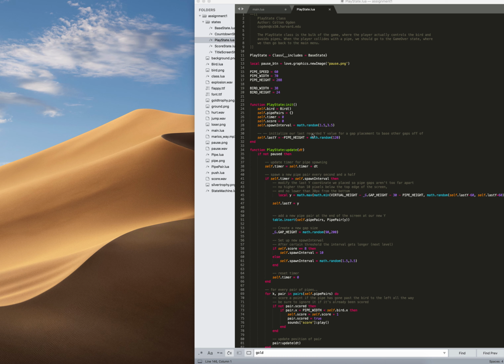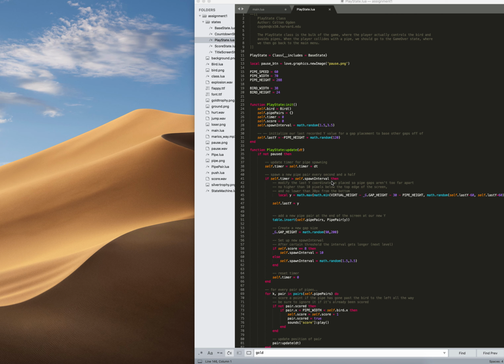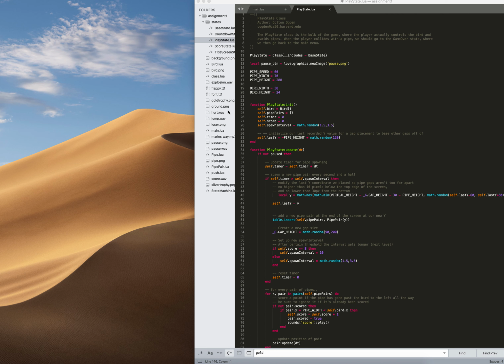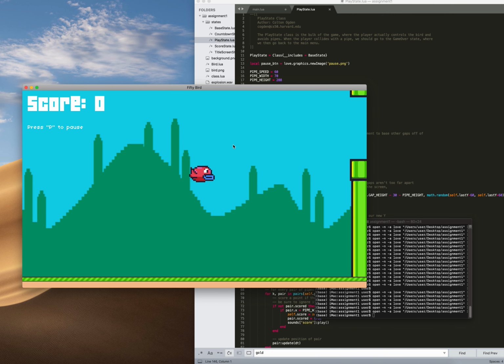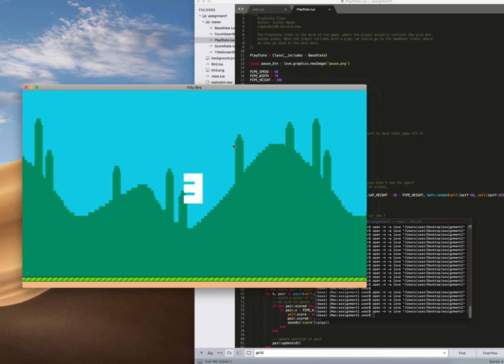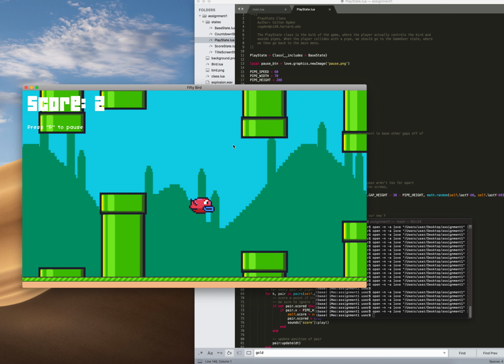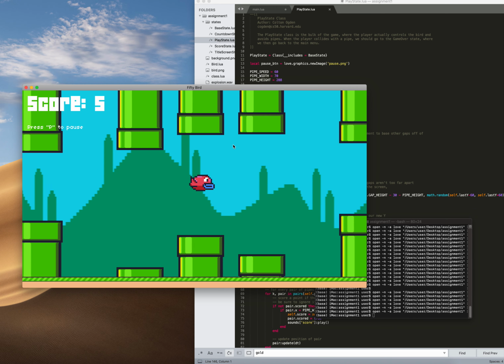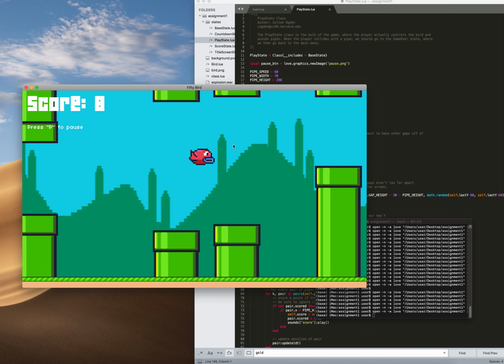Flappy Bird - Assignment 1 Solution - CS50 Introduction to Game Development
Solution of the assignment 1 from the CS50 Introduction to Game Development.

The goals in assignment 1:

* Randomize the gap between pipes (vertical space), such that they’re no longer hardcoded to 90 pixels.
* Randomize the interval at which pairs of pipes spawn, such that they’re no longer always 2 seconds apart.
* When a player enters the ScoreState, award them a “medal” via an image displayed along with the score; this can be any image or any type of medal you choose (e.g., ribbons, actual medals, trophies, etc.), so long as each is different and based on the points they scored that life. Choose 3 different ones, as well as the minimum score needed for each one (though make it fair and not too hard to test :)).
* Implement a pause feature, such that the user can simply press “P” (or some other key) and pause the state of the game. This pause effect will be slightly fancier than the pause feature we showed in class, though not ultimately that much different. When they pause the game, a simple sound effect should play (I recommend testing out bfxr for this, as seen in Lecture 0!). At the same time this sound effect plays, the music should pause, and once the user presses P again, the gameplay and the music should resume just as they were! To cap it off, display a pause icon in the middle of the screen, nice and large, so as to make it clear the game is paused.